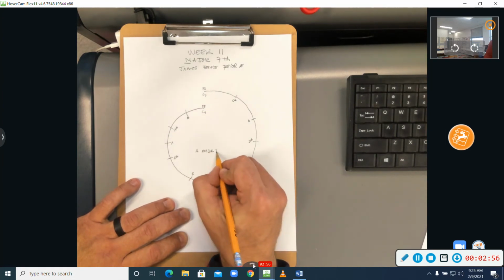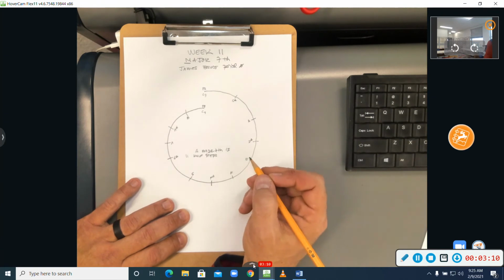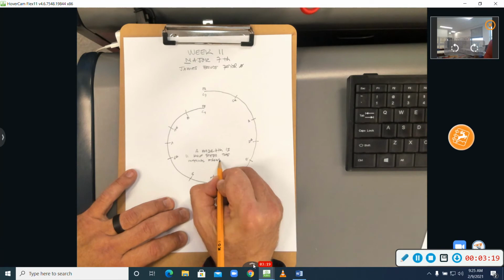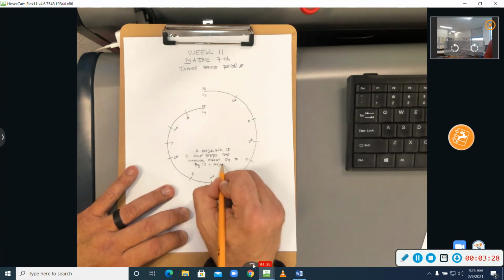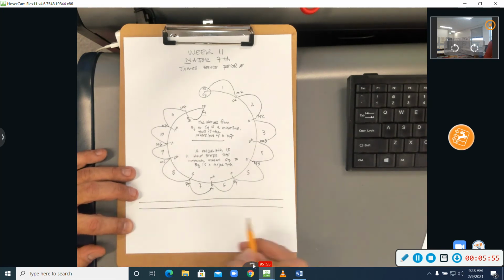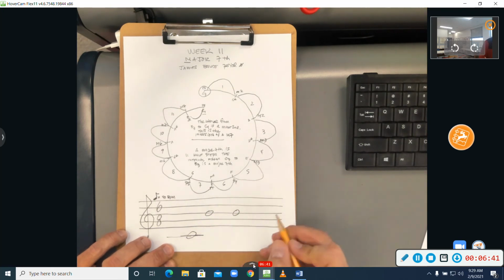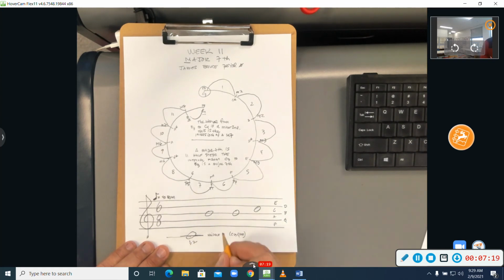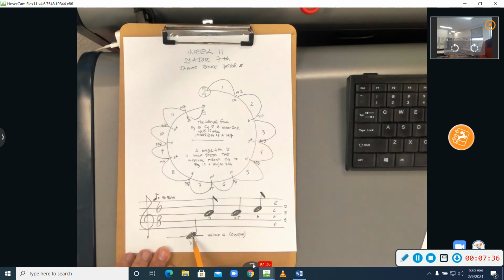T2 WK11 Art Major Seventh